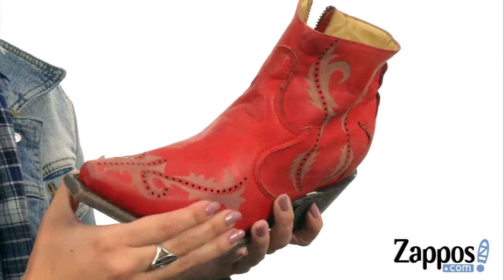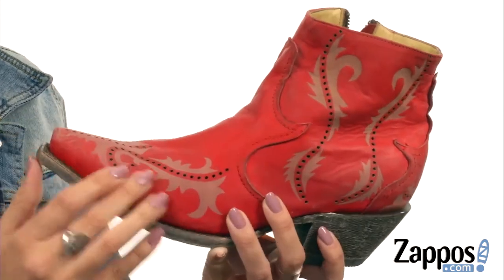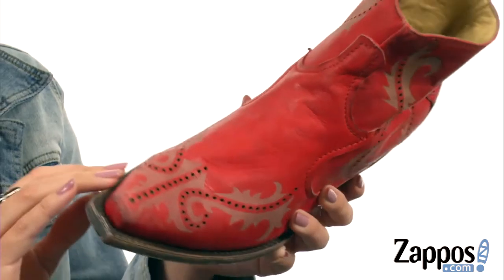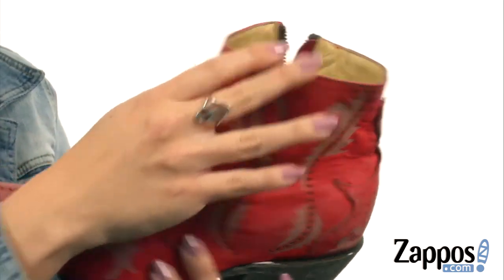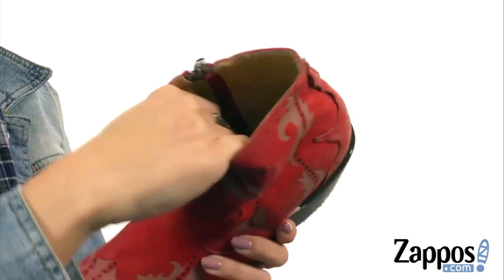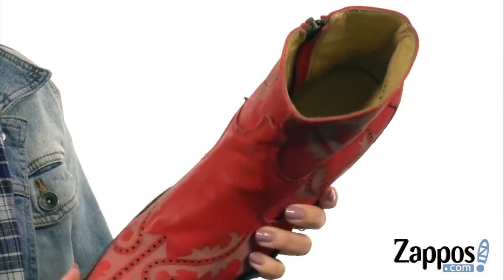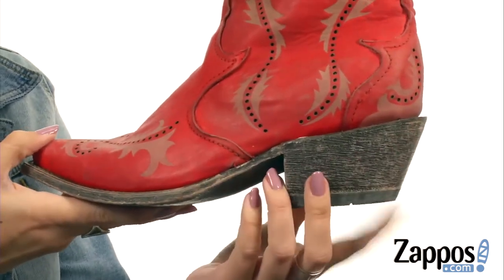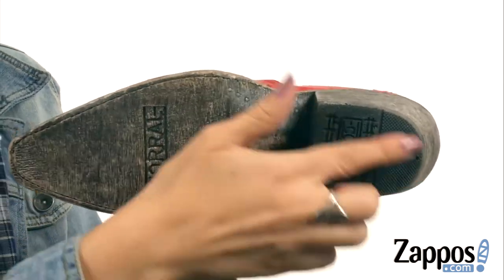Corral Boots G1379 SKU: 9006302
The rugged femininity of the Corral&trade; G1379 boot will make a beautiful addition to your modern Western look!
Handcrafted leather upper with a lightly burnished and distressed finish.
Features printed floral-shaped accents and perforated brogue-like detailing on shaft and vamp.
Snip toe.
Inside zippered closure for easy on and off.
Supple leather lining offers a great in-shoe feel.
Lightly cushioned leather footbed.
Scoured leather heel.
Scoured leather outsole with rubber heel cap.
Imported.